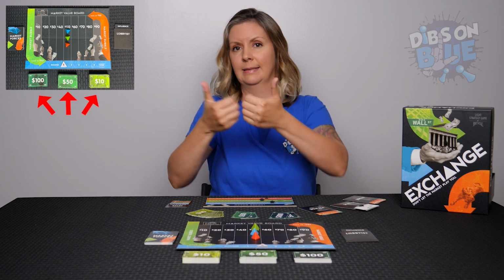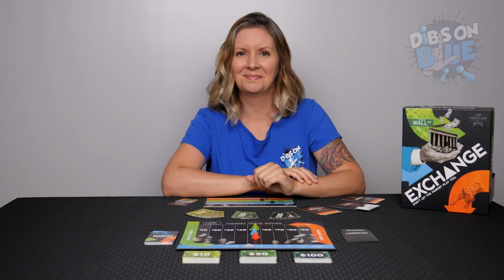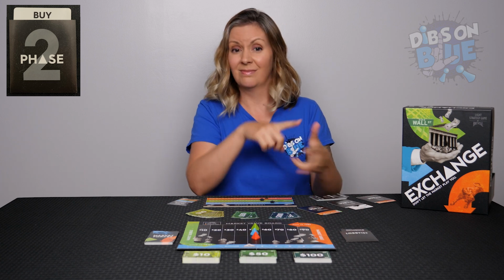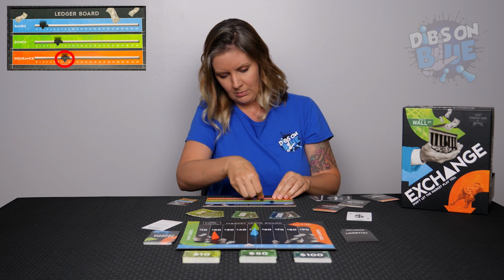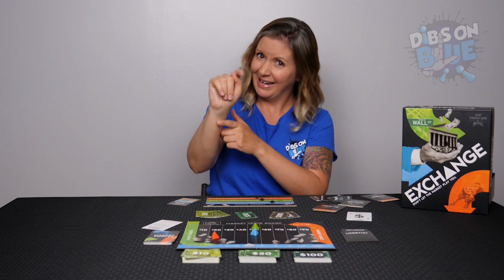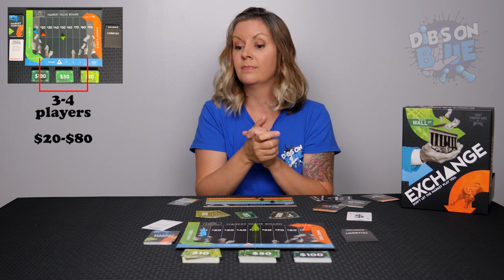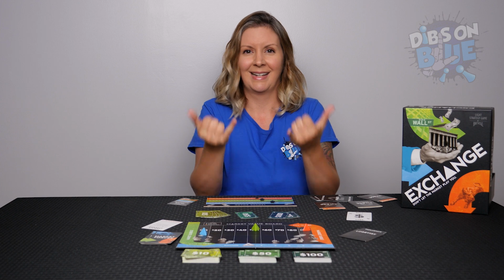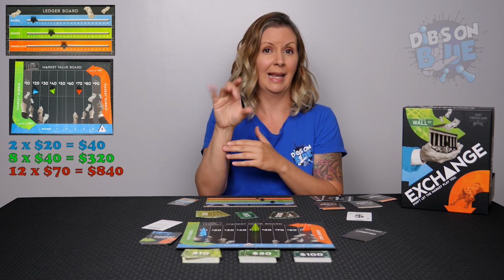Exchange - Tutorial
A Dibs On Blue tutorial of the game Exchange!

Interpretations by Stephanie Jessup

Designer: Eric Sillies
Publisher: Games by Bicycle

Set Up: 0:53
Game Play: 3:07